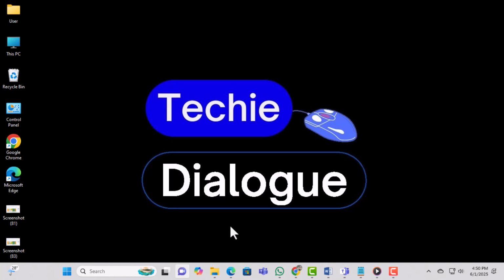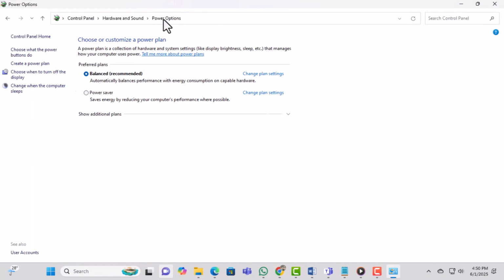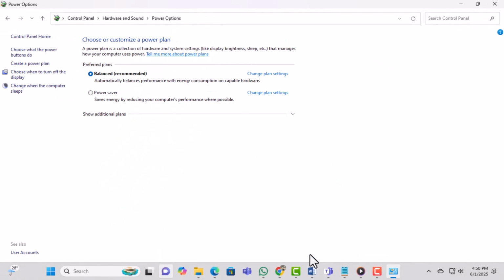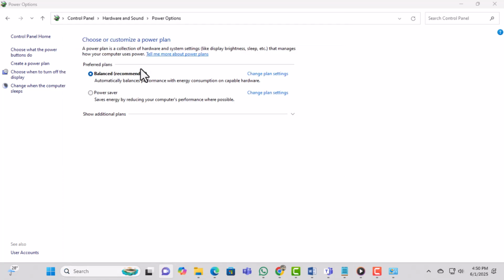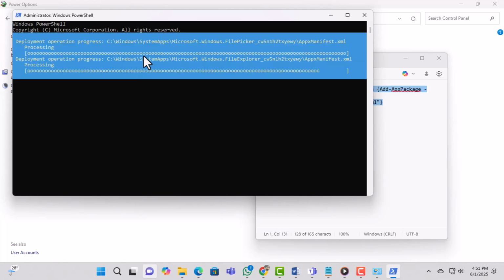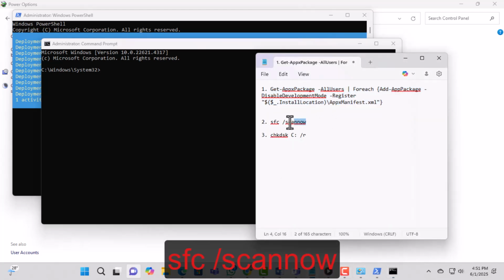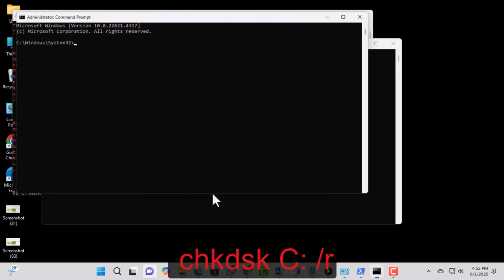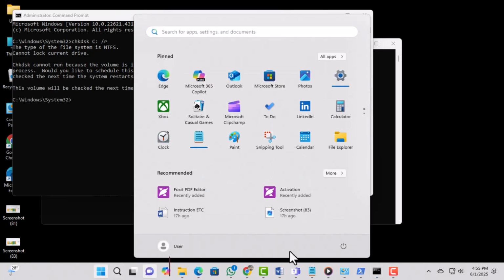How To Fix Unexpected Store Exception in Windows 11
The “Unexpected Store Exception” error in Windows 11 can suddenly crash your system and display a blue screen. This error usually appears when there’s a problem with system files, drivers, or hardware. Many users face it without warning while performing basic tasks like browsing or working on documents. It can disrupt your workflow and make your PC unstable. This video explains what causes this issue and guides you through steps to identify it easily. A clear and helpful walkthrough is waiting for you inside the video.

The Command Is:
Get-AppxPackage -AllUsers | Foreach {Add-AppPackage -DisableDevelopmentMode -Register ""$($_.InstallLocation)\AppxManifest.xml""}